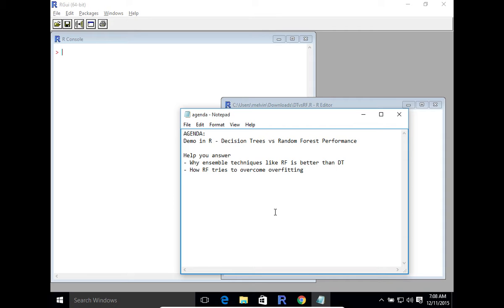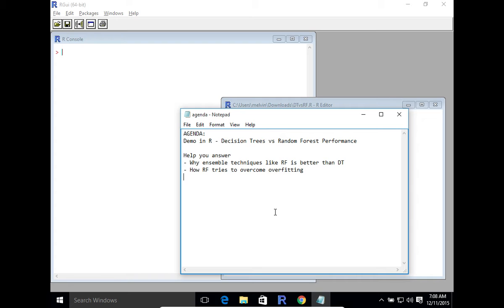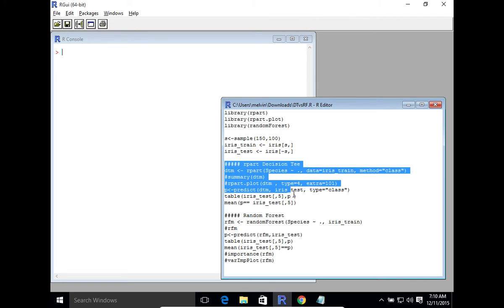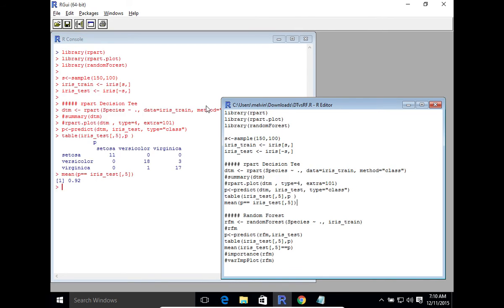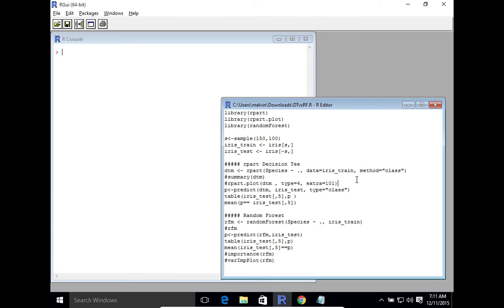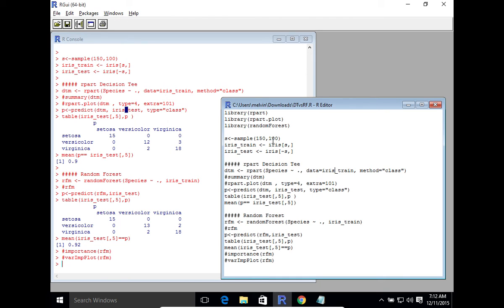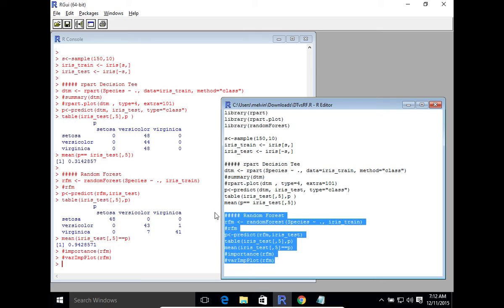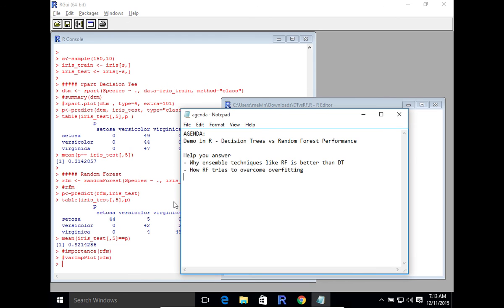Decision Trees vs Ramdom Forest R Demo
Video compares the performance of Random Forest vs Decision Trees. The sample code is based on R

The video builds on top of previous videos